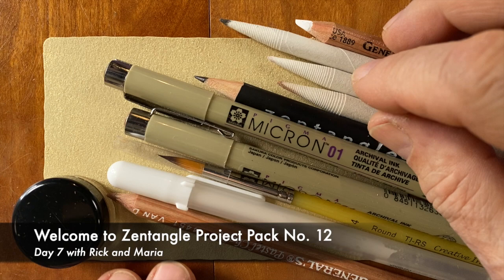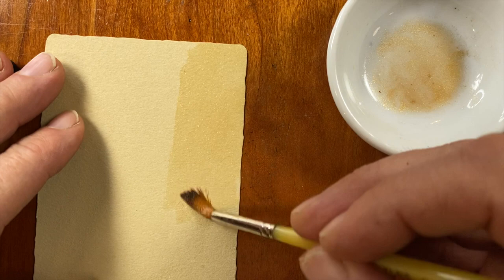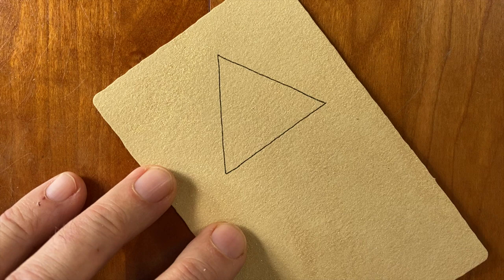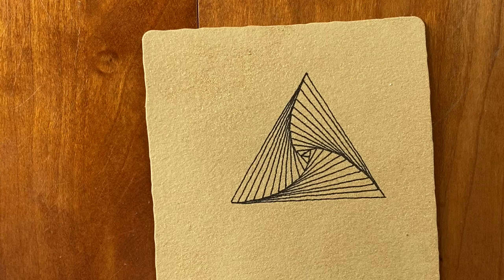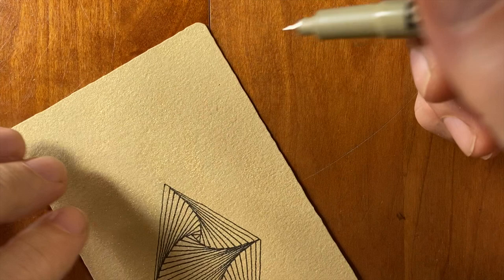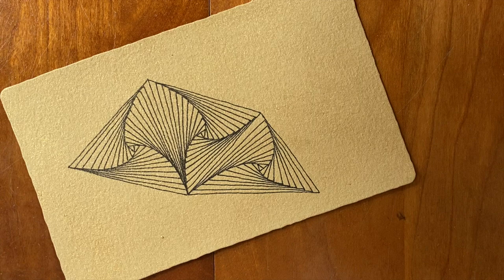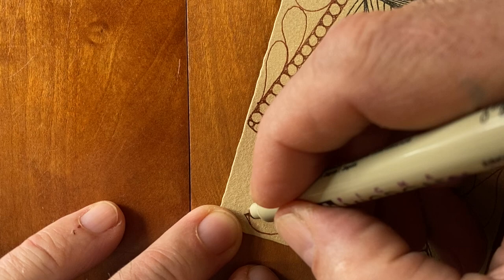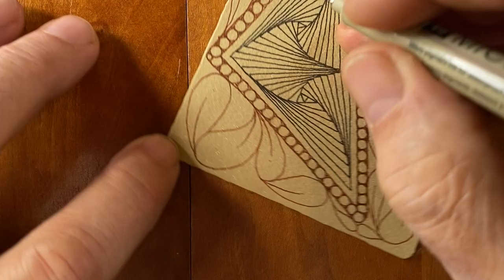Zentangle Project Pack No. 12 - Day 07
Welcome to Zentangle Project Pack No. 12 and the 2020 12 Days of Zentangle video series

Tangle along with Rick as he and Maria guide you through the seventh video in this series.

It goes without saying that 2020 will go down in history as remarkable year. This year we all experienced the unexpected, the unknown and the uncertain. There were challenges that required our patience and strength in order for us to contribute to what the world needed. In our Zentangle practice we encourage you to embrace the unexpected, the unknown and the uncertain as a part of your creative process. We encourage you to look for opportunities and to shift your perspective. As we bring a close to a pivotal year in history, Project Pack No. 12 will offer us a magical time of rebirth, restoration, and awakening. Join us for this year’s 12 Days of Zentangle, that we are calling the 2020 Zentangle Renaissance.

We love to see your Zentangle Art! Upload it to the Zentangle Mosaic App and other social media outlets with the hashtags PP12Day07 and 12DaysofZentangle2020